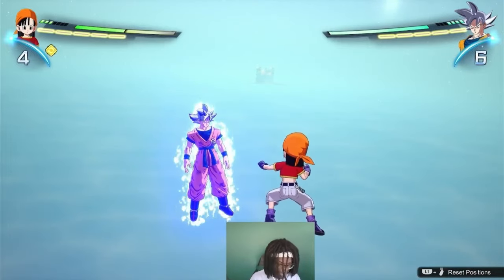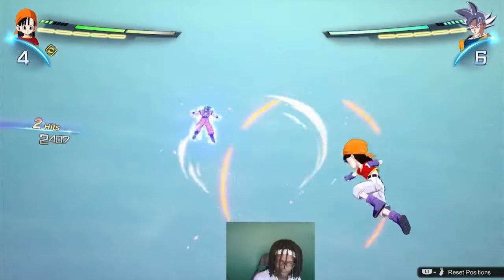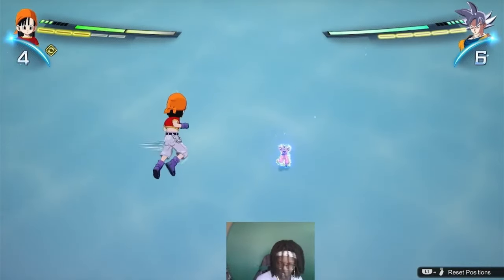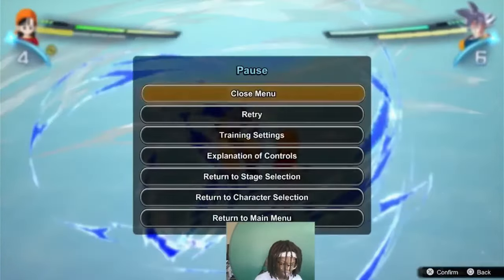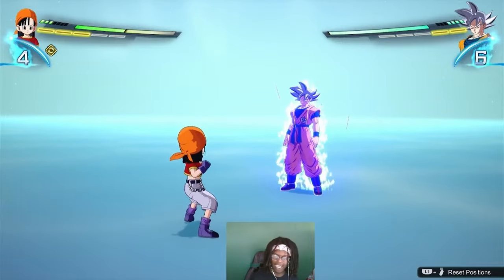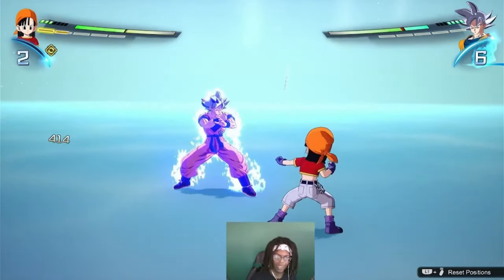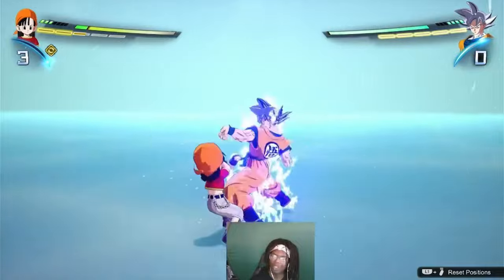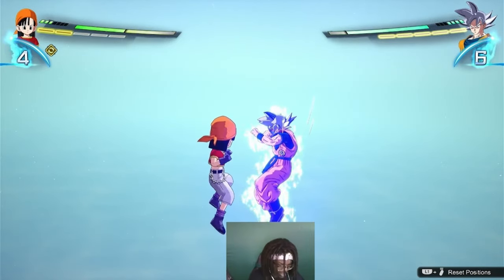How to PERFECTLY TIME Super Counters! | Dragon Ball Sparking Zero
Just a little guide on how to time your Super Counters better! Lmk what you think